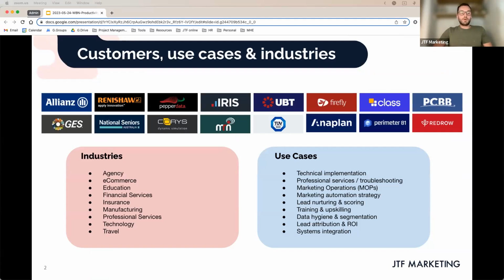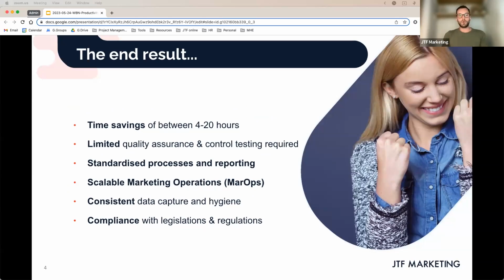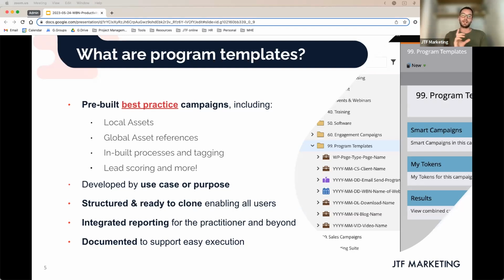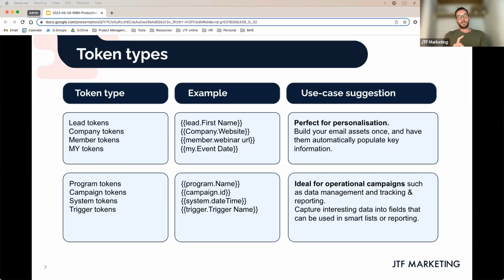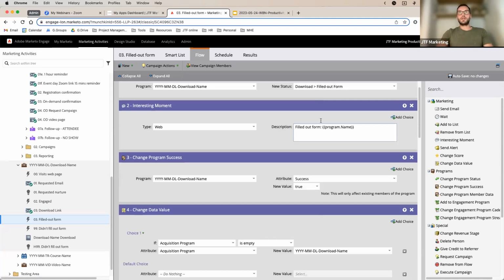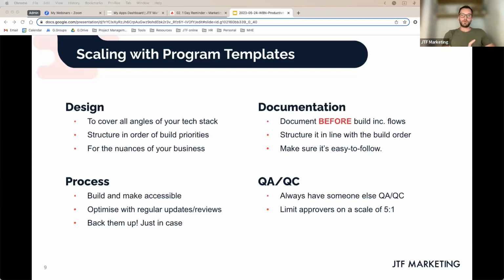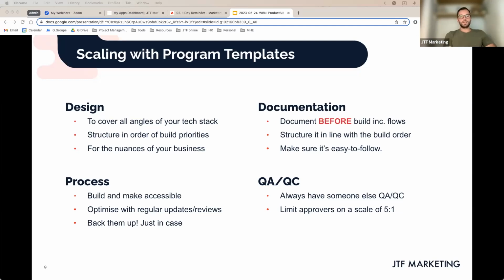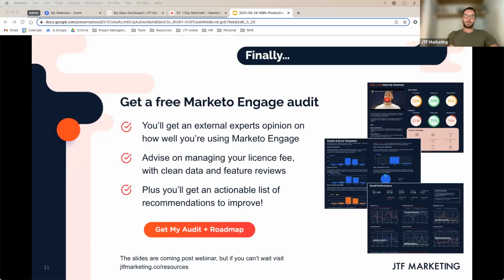Maximise Productivity with Marketo Templates and Tokens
Discover the transformative power of program templates and tokenized campaigns, and gain invaluable insights into leveraging Marketo's capabilities.

*Chapters:*

00:00  -   Welcome
00:20  -   Customers, use cases & industries
01:29  -   What we'll cover
02:19  -   Achieve More in Less Time
03:43  -   What are program templates?
05:08  -   What are Tokens?
06:19  -   Token types
07:55  -   Quick example
11:26  -   Scaling with Program Templates
15:24  -   How can we help you?
16:26  -   Get a free Marketo Engage audit

*Don't miss out on this opportunity to elevate your marketing strategies*